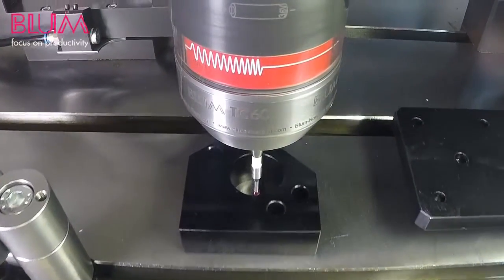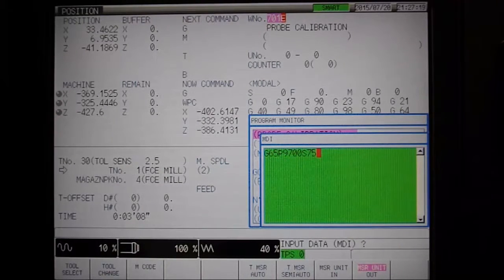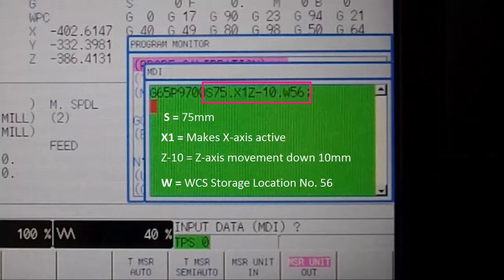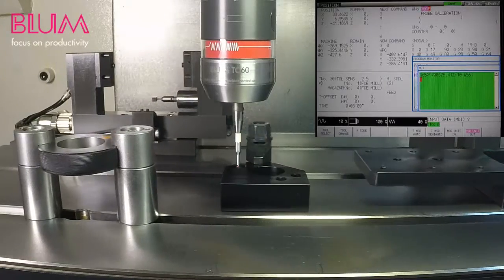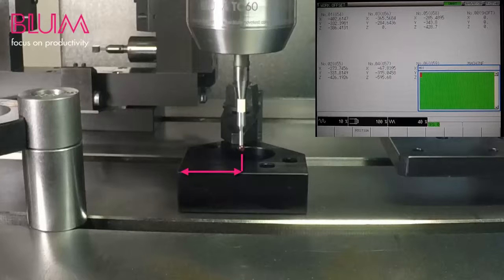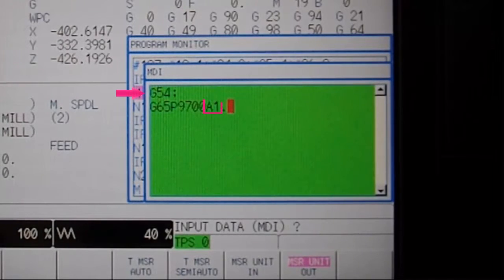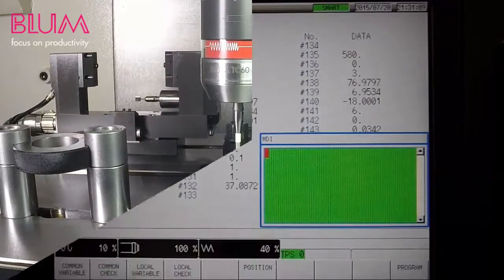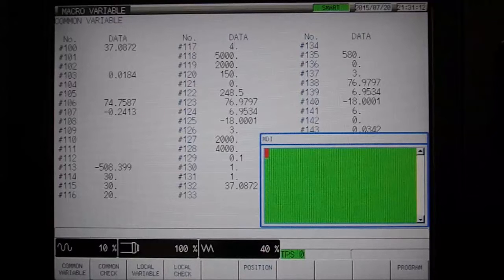Tutorial: Referencing / Measurement: Outside Width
Tutorial for basic operation of BLUM's TC-Series probes. Covers referencing and measurement of the outside width of a workpiece or rib.